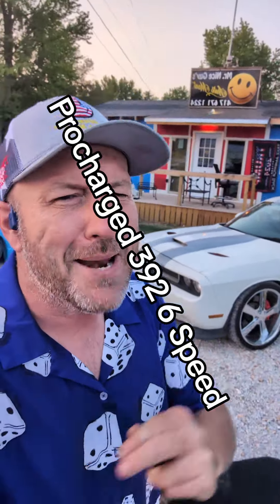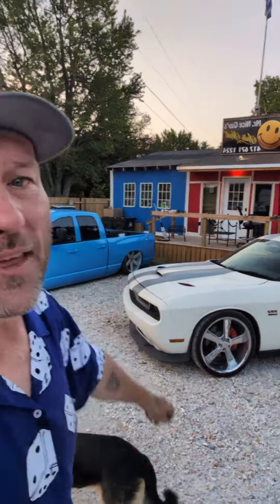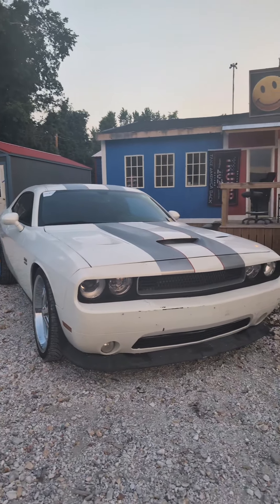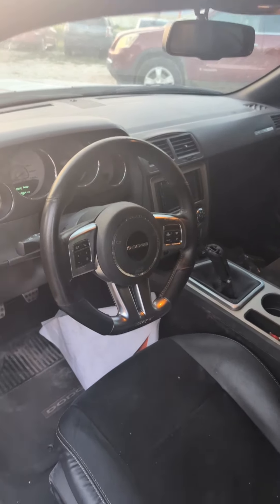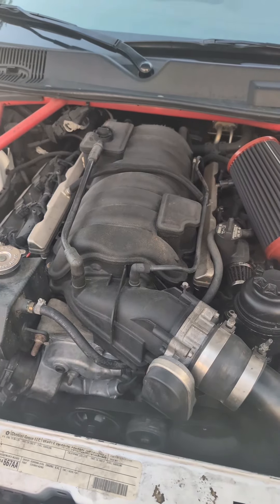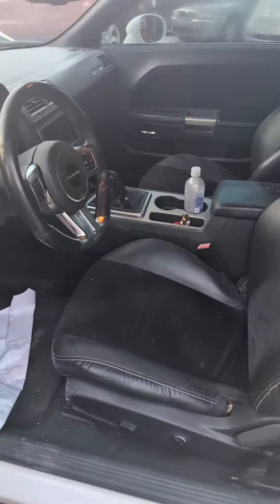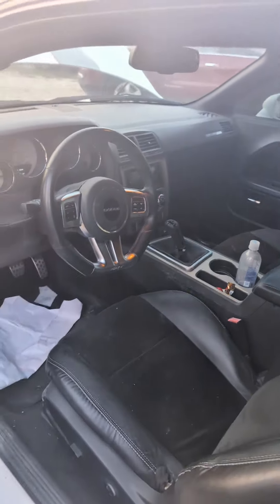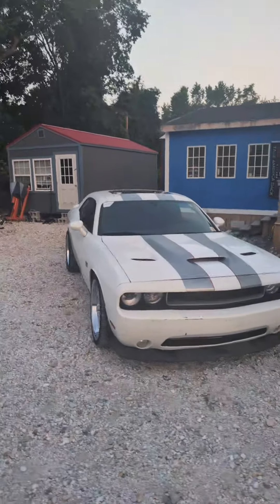# fypシ゚viral